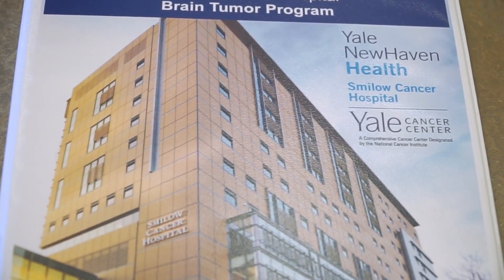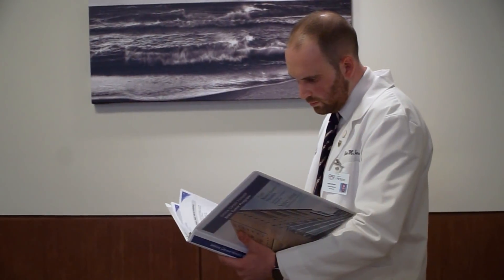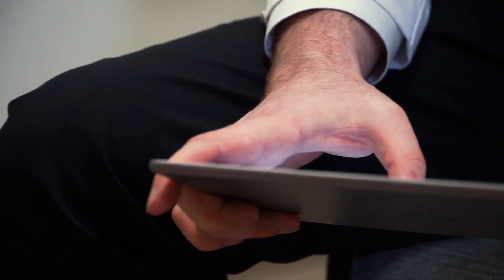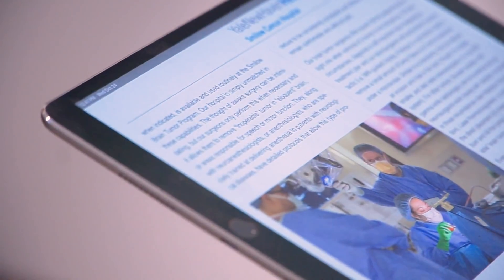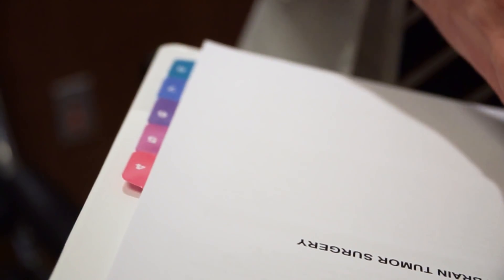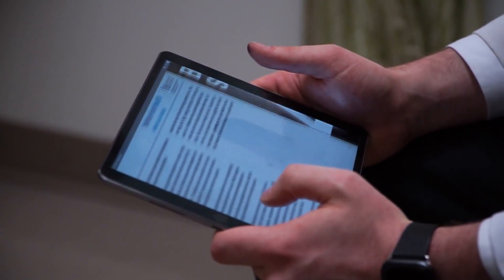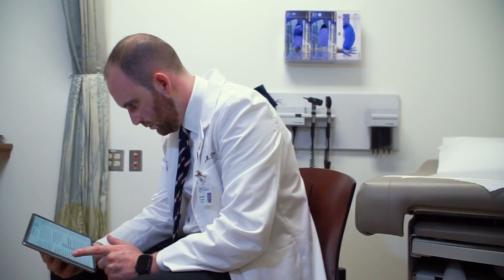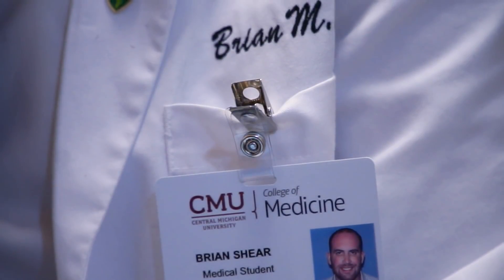E-book for brain tumor patients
Central Michigan University medical school student creates e-book while interning at Smilow Cancer Hospital.